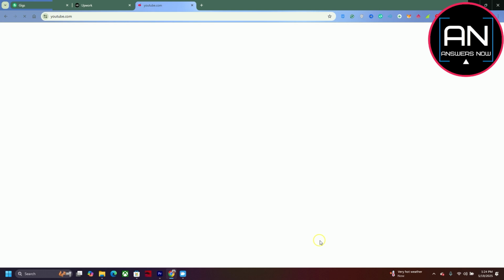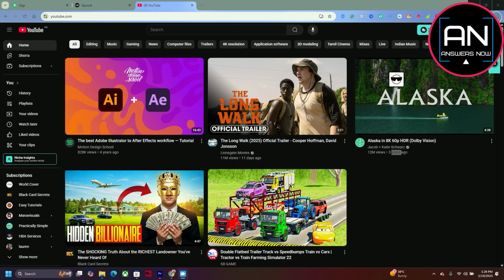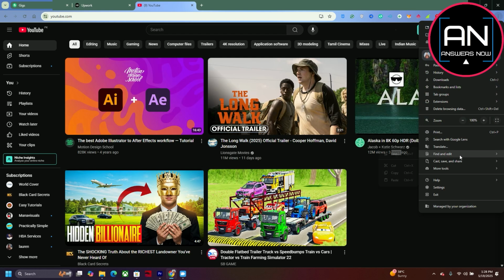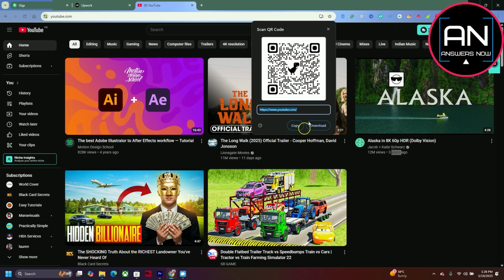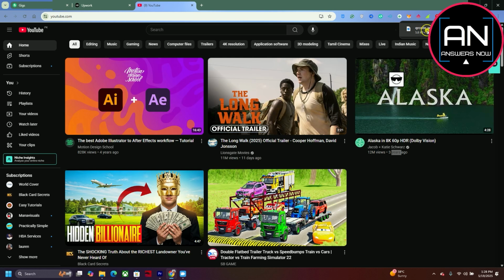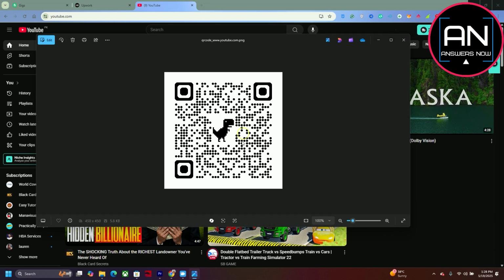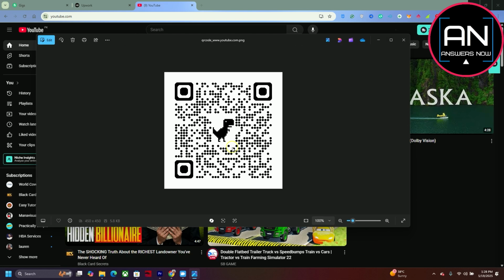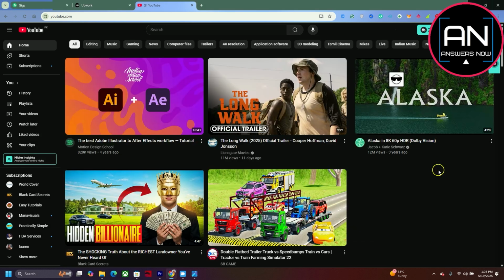How to Create a QR Code With Google Chrome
In today's video i'm going to show you how to create a qr code with google chrome, easy and simple tutorial to follow.